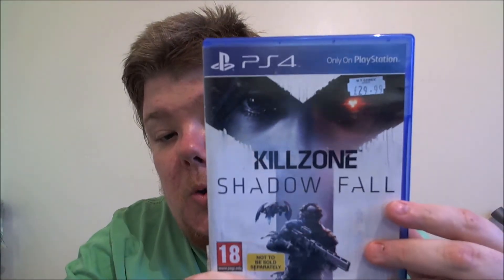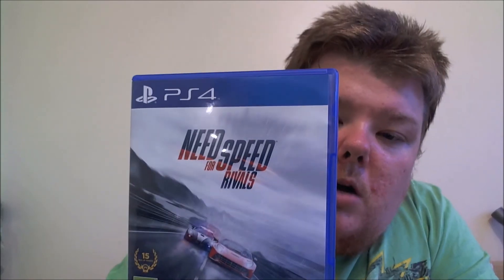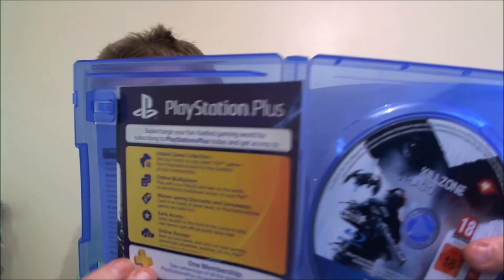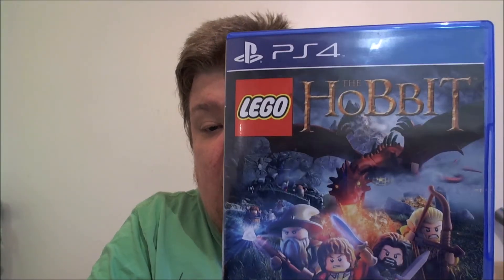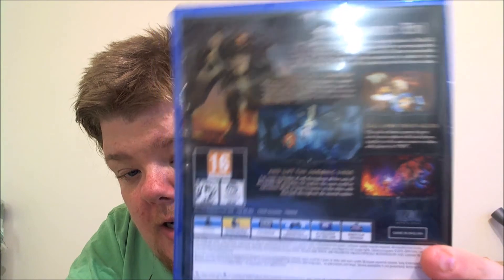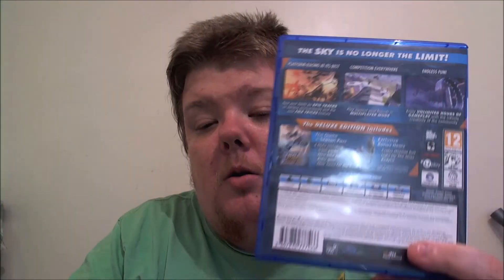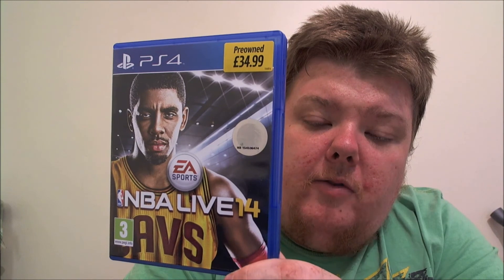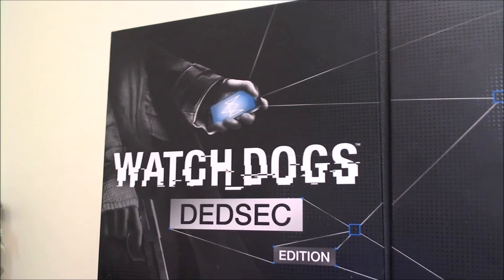ps4 collection September 2nd 2014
Just a quick video of my ps4 games so far but this doesn't include my downloadable games , just to let you know. if you enjoy this please like, share, comment and subscribe for more of these videos coming soon.